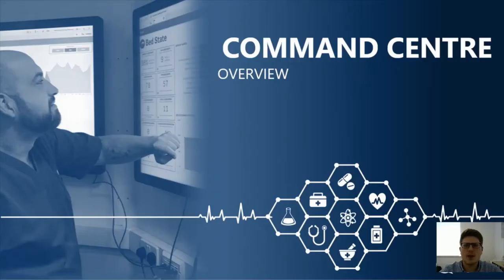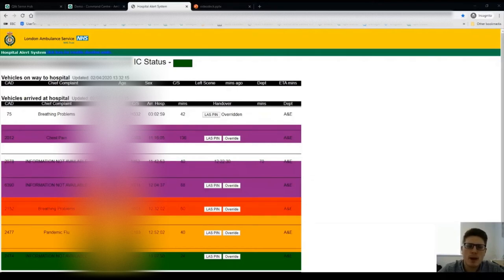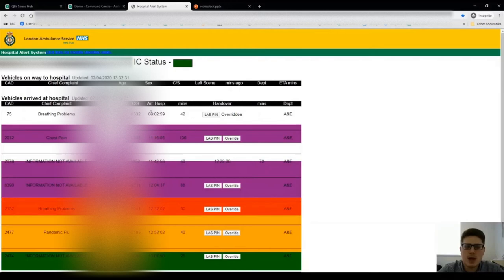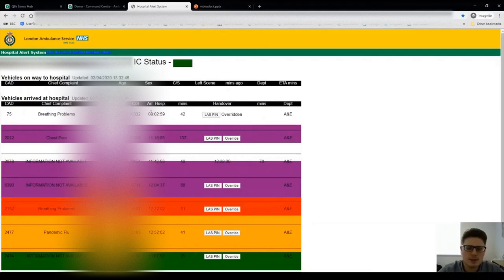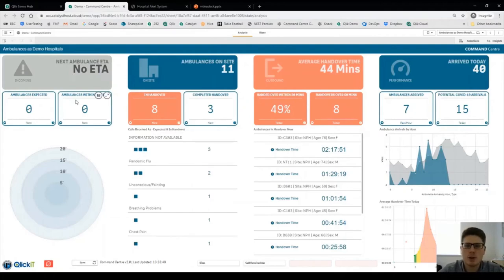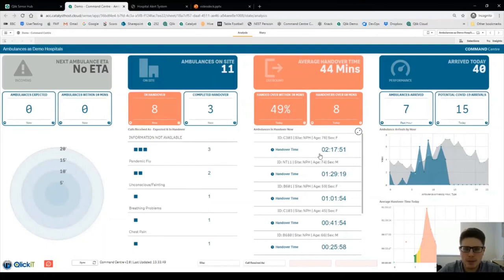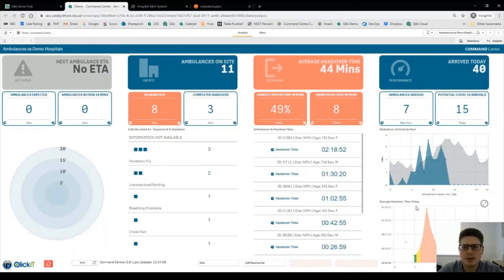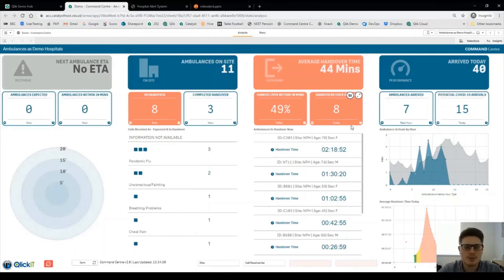Command Centre: Overview of Ambulance Module